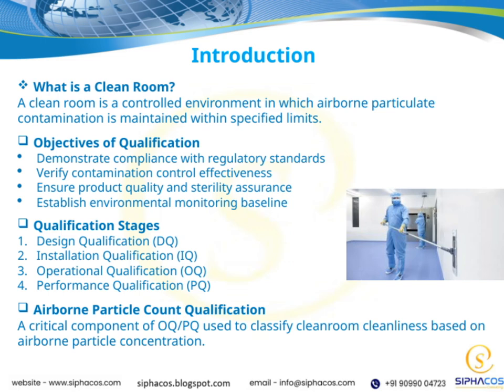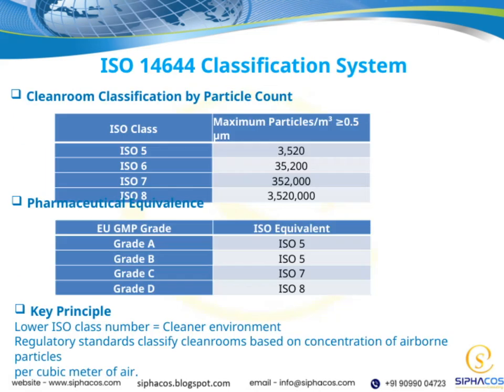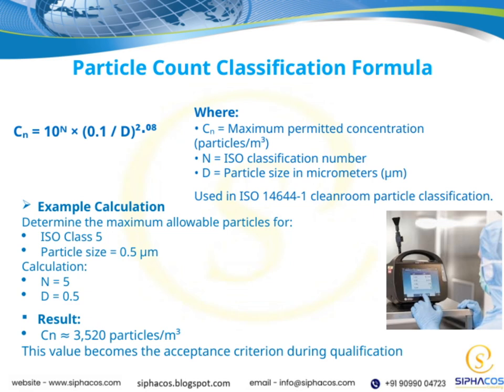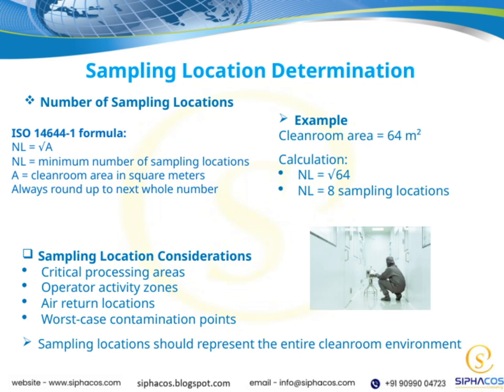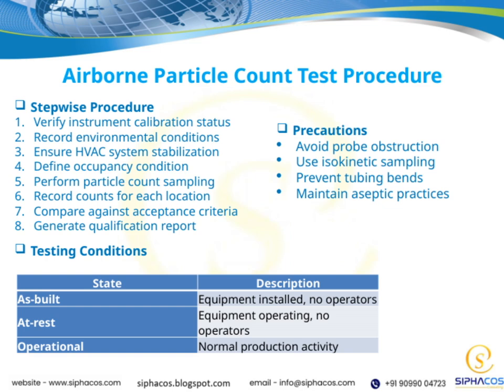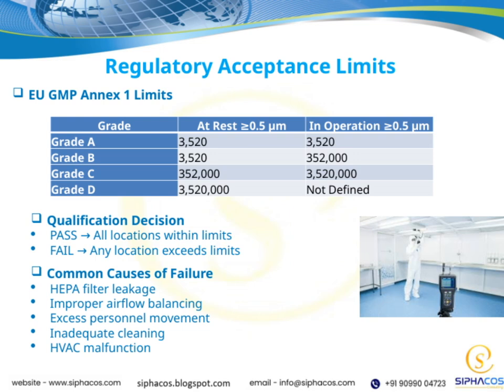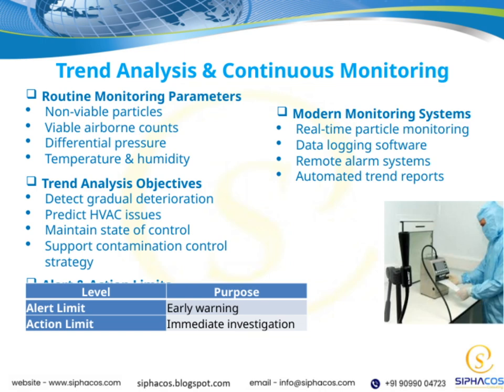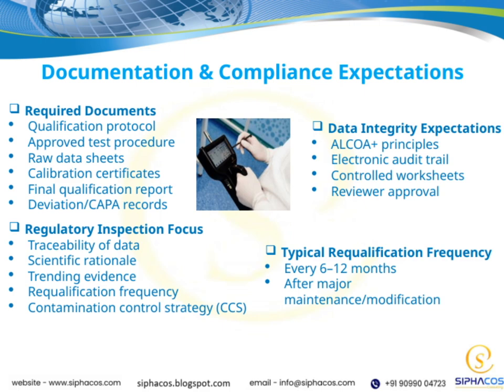#551 SIPHACOS Qualification of Clean Room Airborne Particle Count